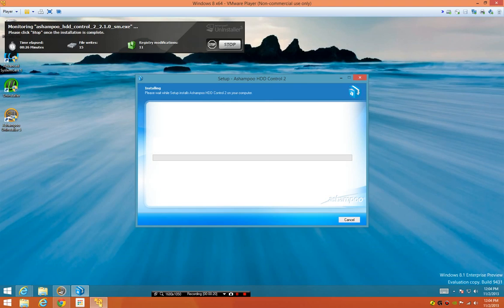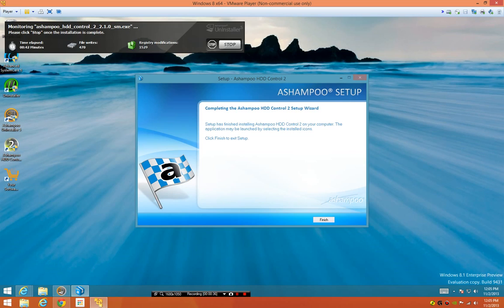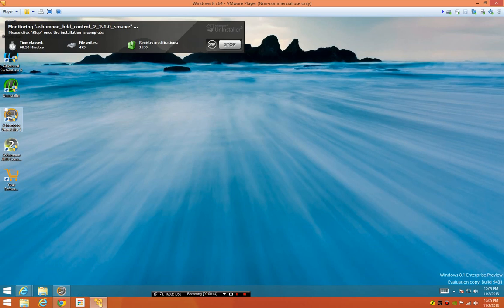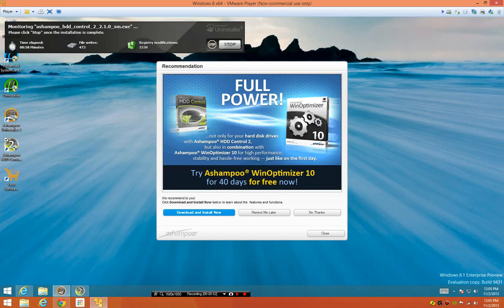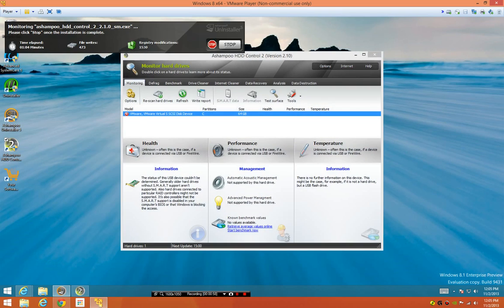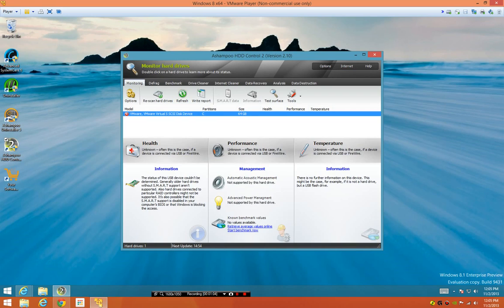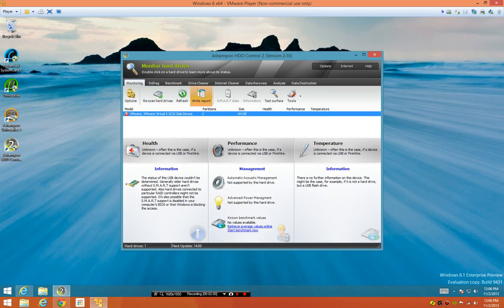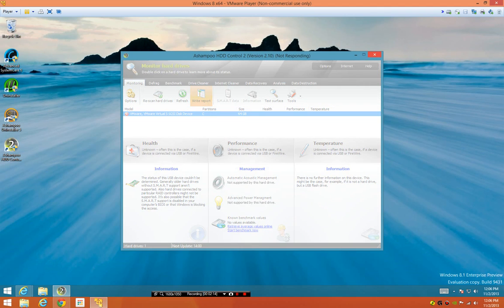Ashampoo Hdd 2 Review